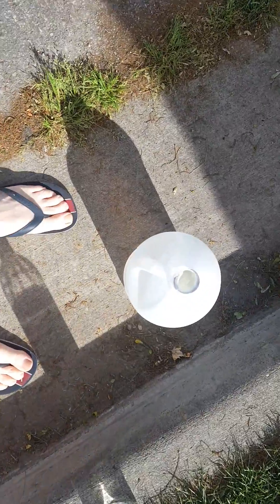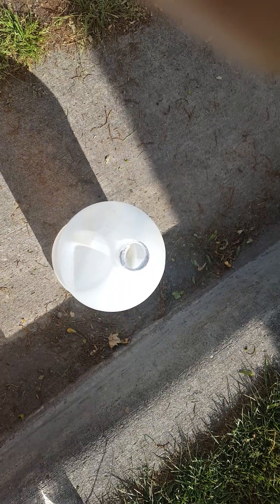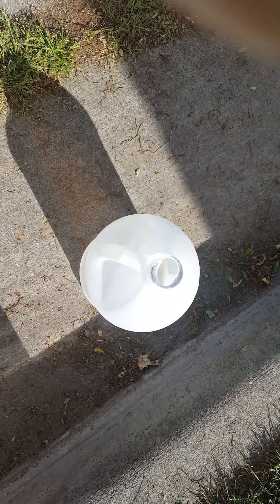Dangers of mixing vinegar and bleach!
Vinegar and bleach! Very dangerous creates Hypoclous gas